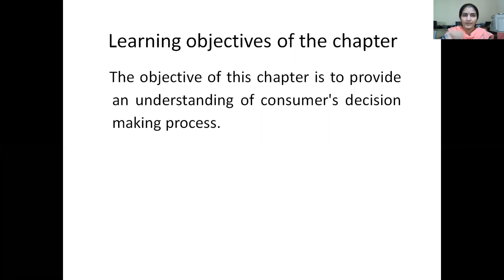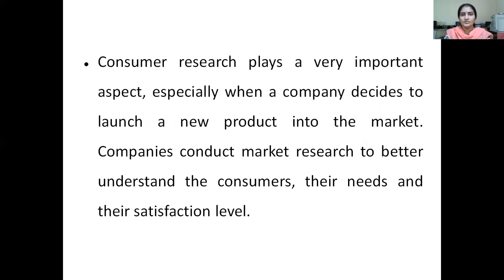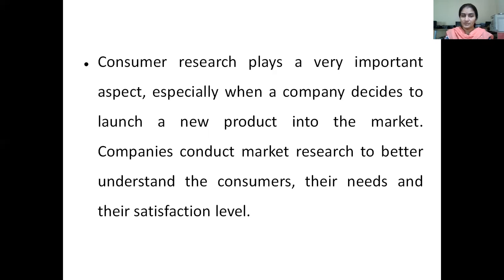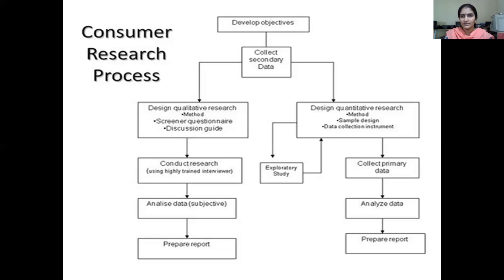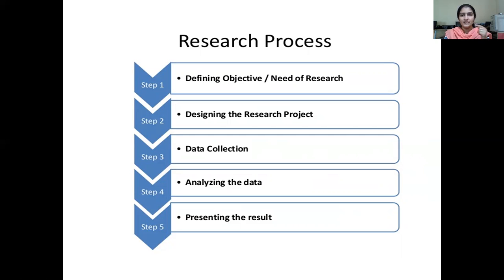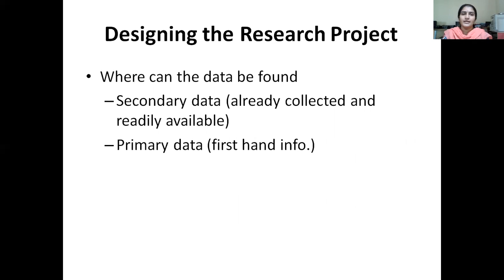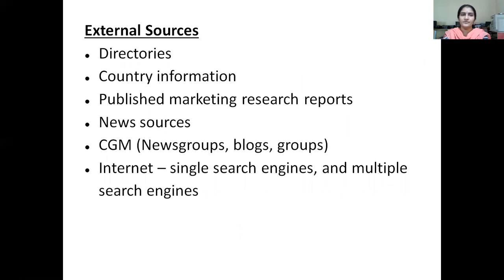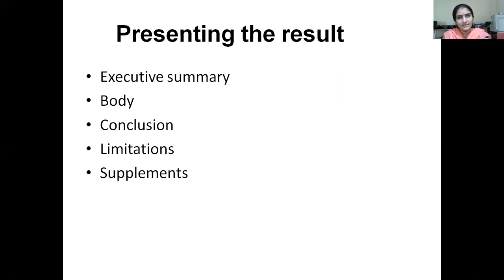Consumer Behaviour S43